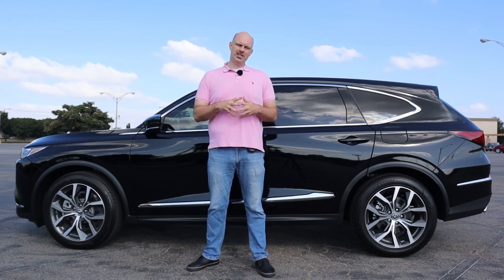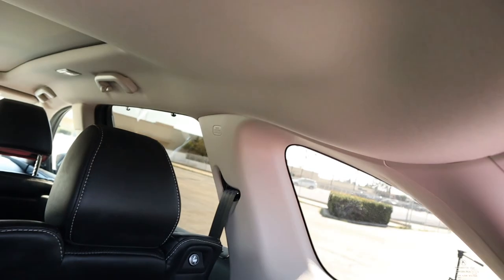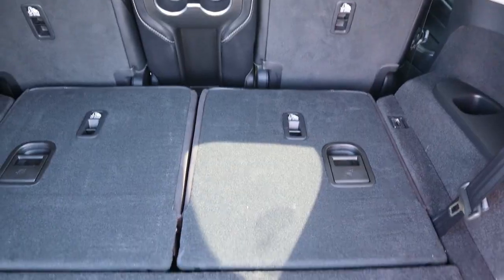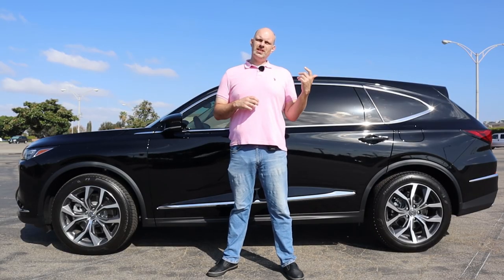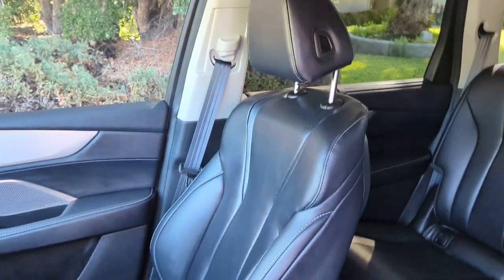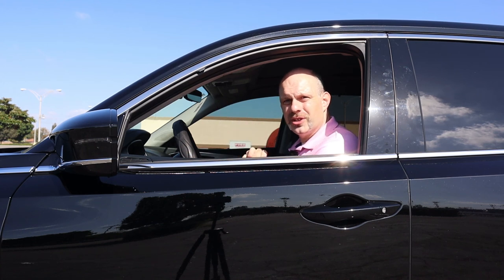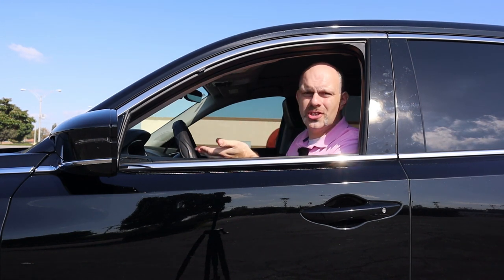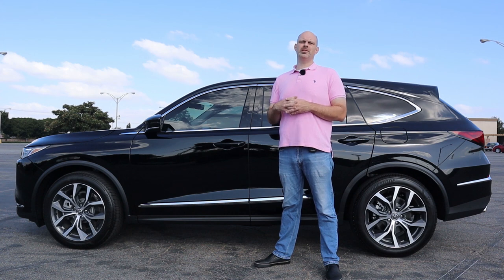2023 Acura MDX Technology Full Review - Cargo Measurements, Passenger Space, Safety Features + More!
A full review of the 2023 Acura MDX Technology package with Front Wheel Drive! The best selling midsized luxury SUV (with a third row seat) ever is back! Is the 3rd row seat in the Acura MDX roomy? What are the cargo measurements of the Acura MDX? What are the safety features of the Acura MDX? Find out all this and more in my excellent review!

Timestamps:
0:00 Acura MDX Technology Intro
0:37 Engine and Transmission
2:04 Passenger Space
4:03 Cargo Space
7:37 Convenience Features
13:47 Safety Features
16:17 Please Like and Subscribe!